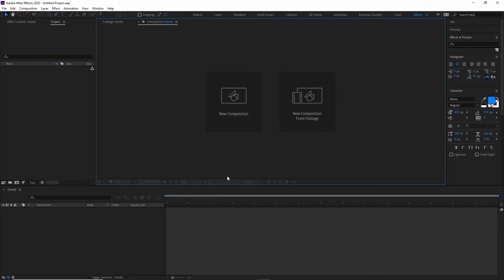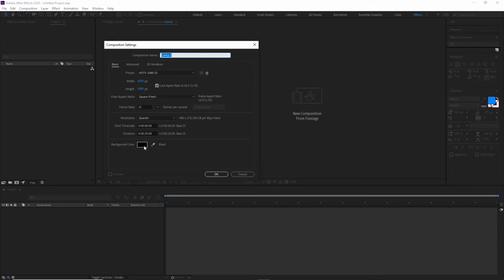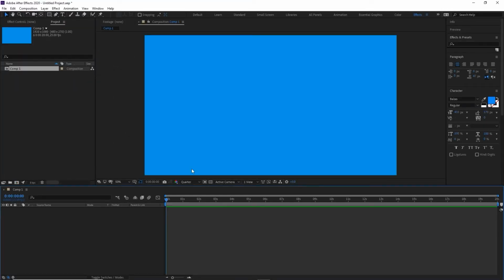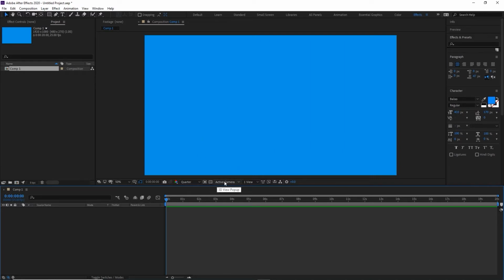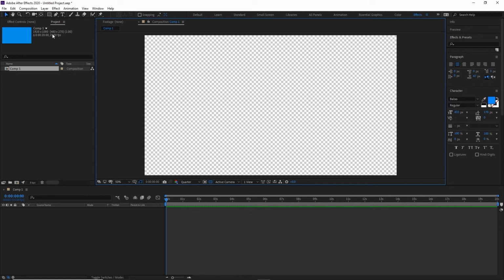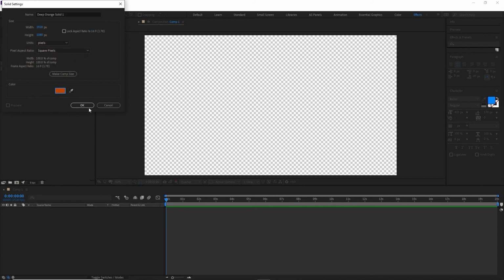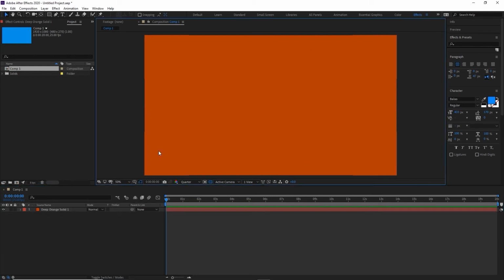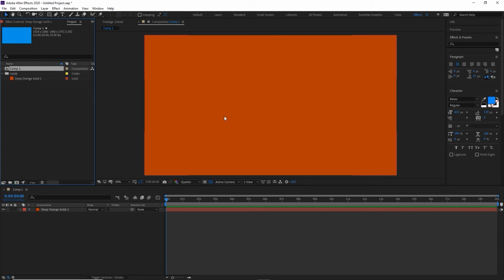Create a background colour for your After Effects projects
Ever added a background colour to your After Effects composition, only to find it doesn't output? In this quick tip we show you what your doing wrong and the right way of doing it, in order to get the background colour to output properly.